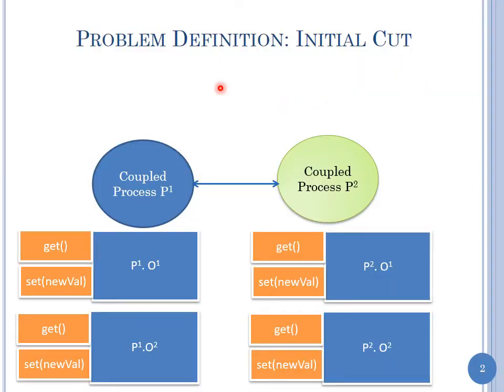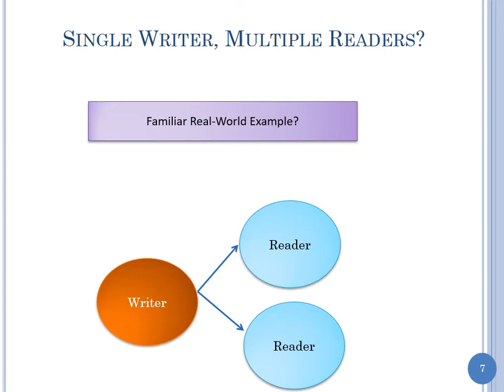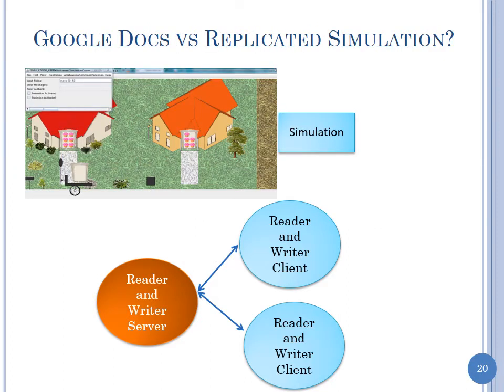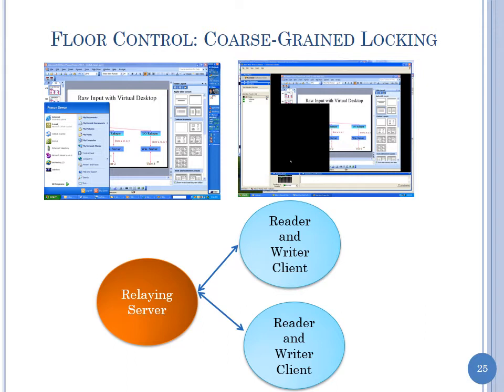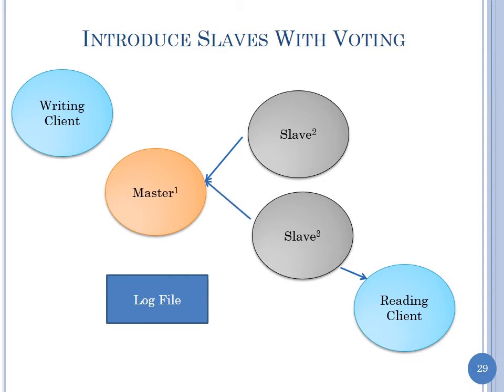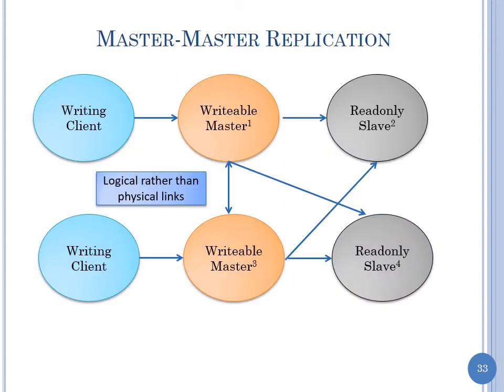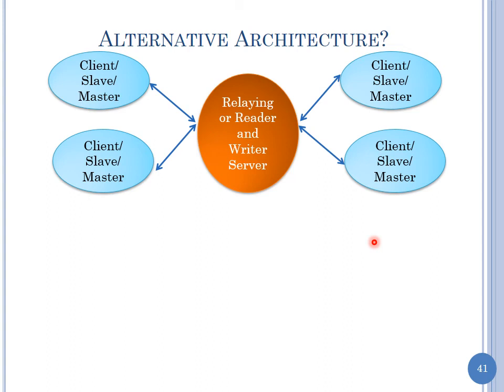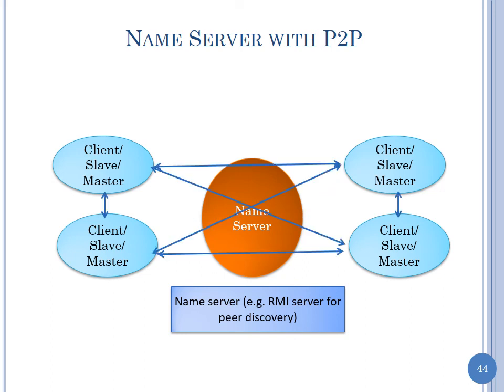11.1 Consensus: Motivation and Architecture